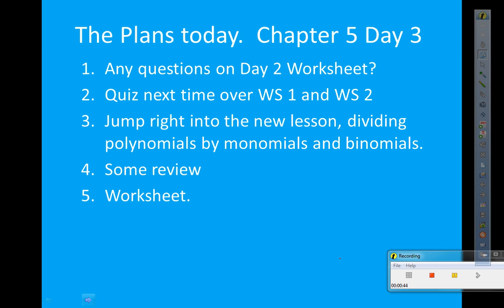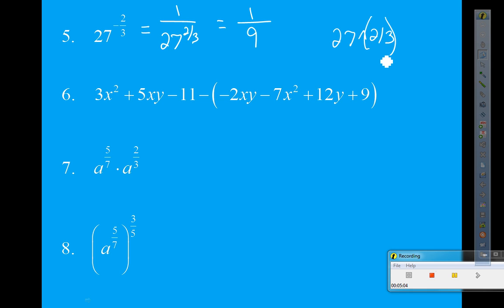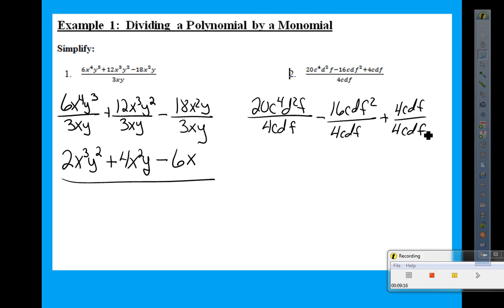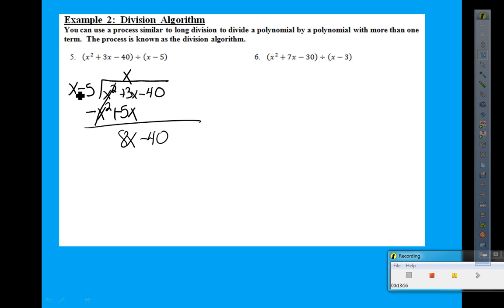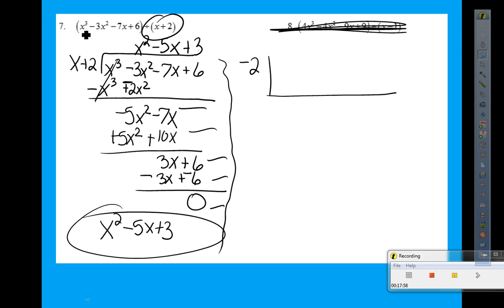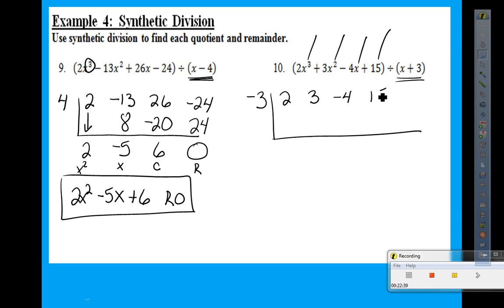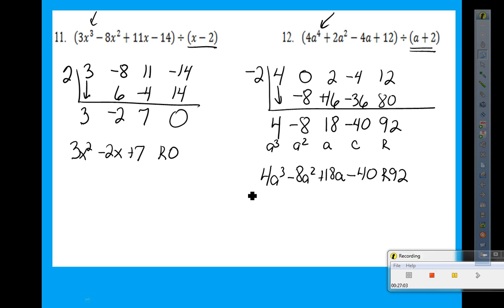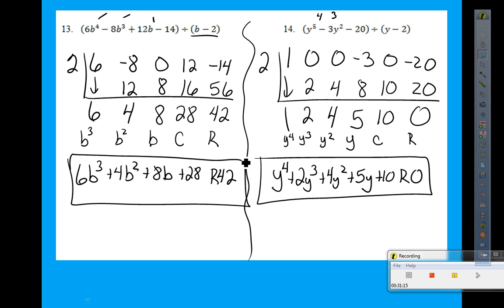Day 3 Section 5.2: Dividing Polynomials